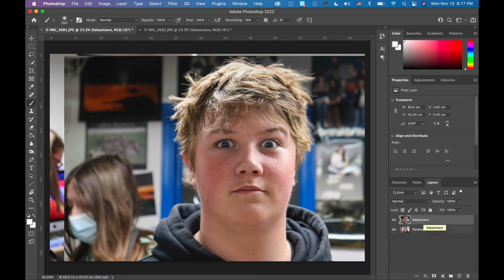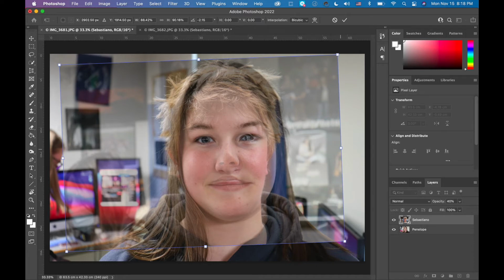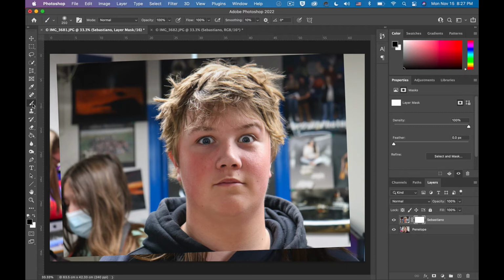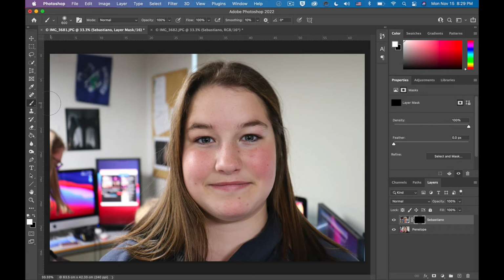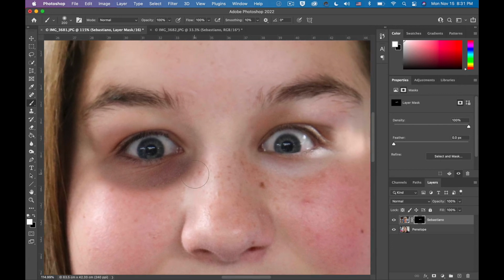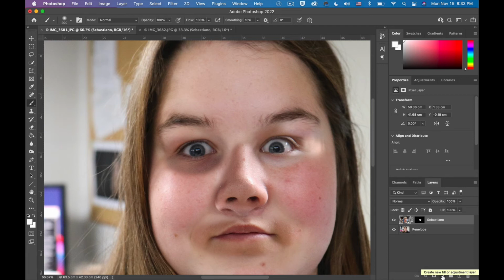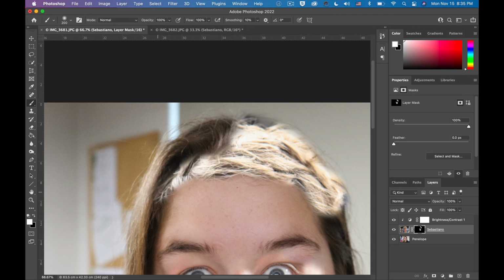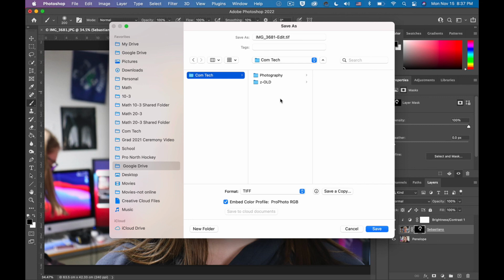Fun Masking tutorial